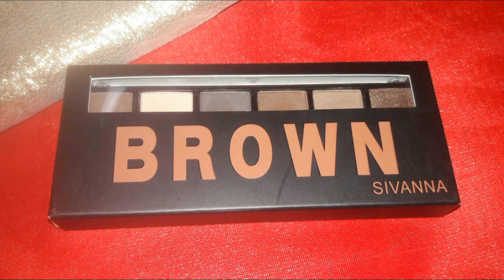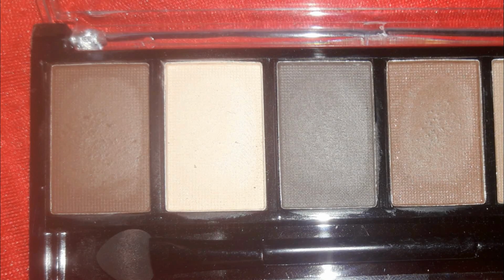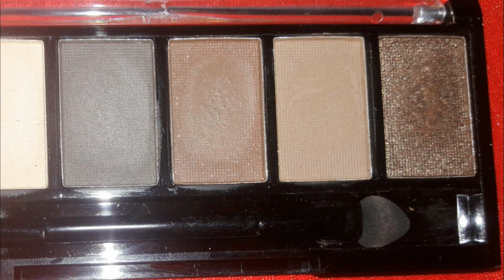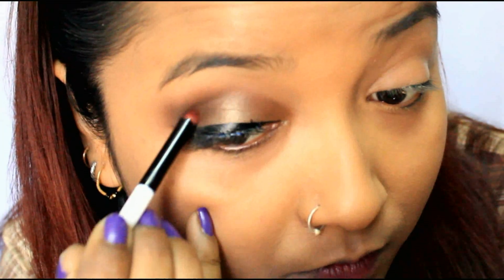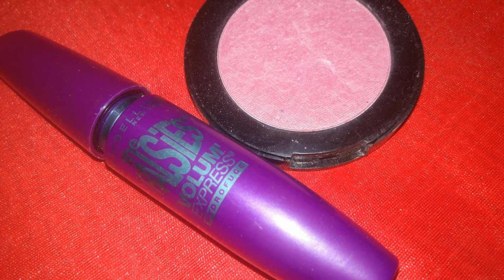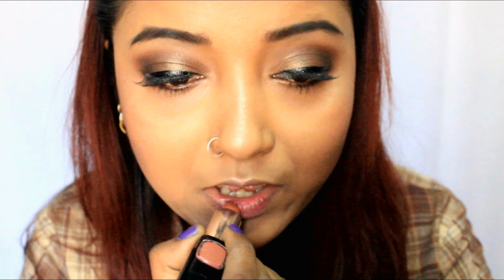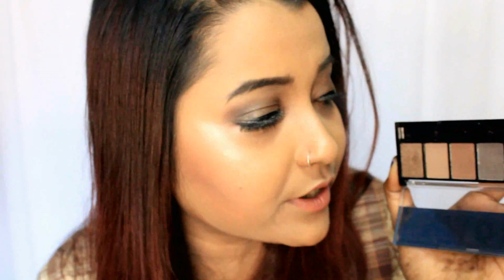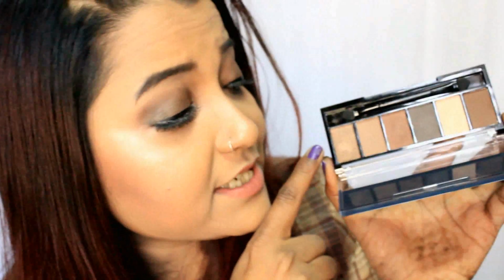Cheapest Nude Eye Shadow Palette Part1: Sivanna Brown Eye Shadow Review | Brown Smoky Eyes Tutorial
Hi Everyone,

Today I will review the Sivanna Brown Eye Shadow and will also share a brown smoky eye tutorial using the palette. I have also shared the way you can use this palette. Hope you all love :)

Products:
Maybelline Fit me Foundation Toffee caramel
Kiss beauty Concealer
Sivanna Eye Shadow Palette
Blue heaven Diamond blush Sh 504
Maybelline the falsies mascara
Sivanna Brick highlighter sh 02
Maybelline Colossal Kajal
Tailaimei Moisturizing lipstick Sh 10

Music Beat the Competition- Vibe Track

Loads of love to everyone. Spread the happiness around.

This video does not intend to hurt anyone's feelings or sentiments.

CAMERA USED: NIKON COOLPIX L830, DSLR: Cannon EOS 1200D

Lotz of Love,
Payel